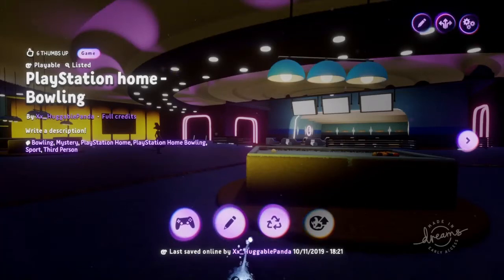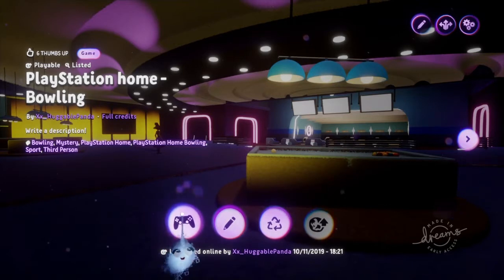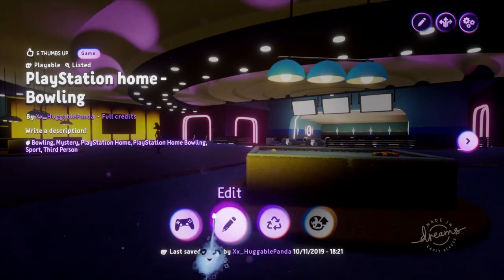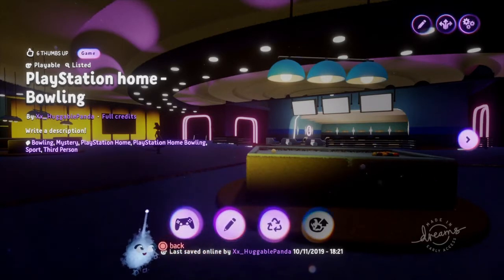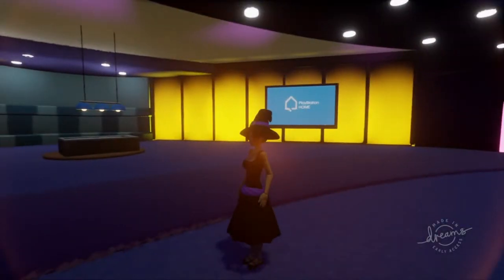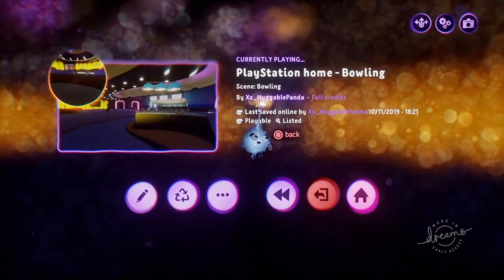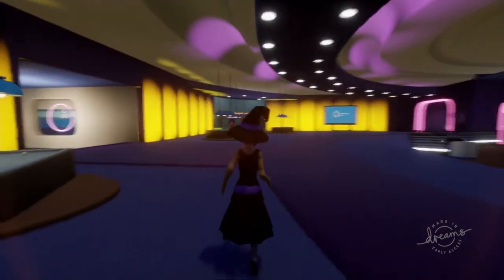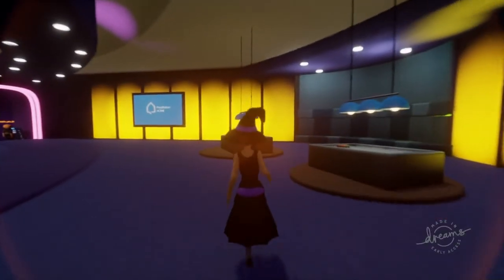Dreams PlayStation home - bowling